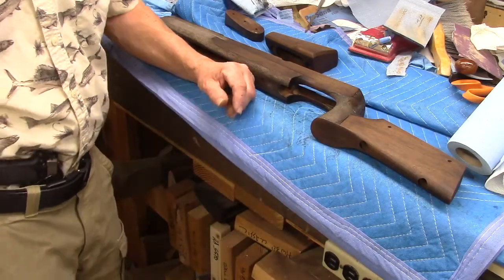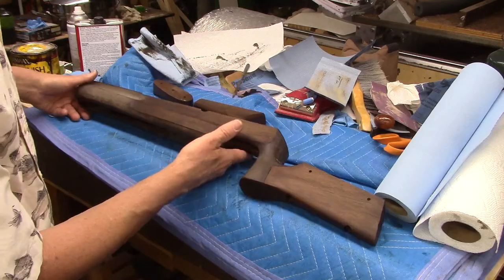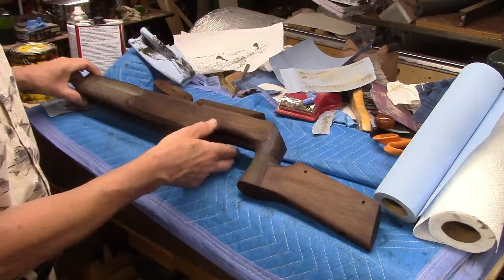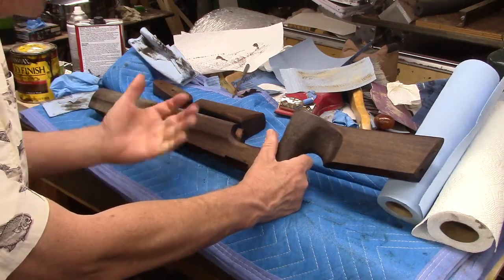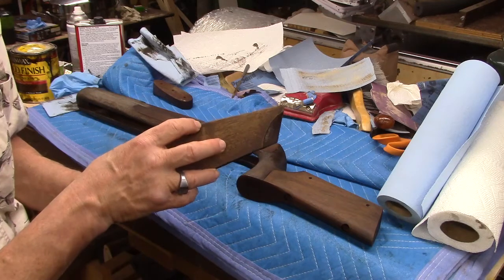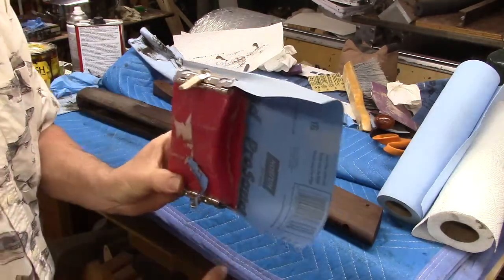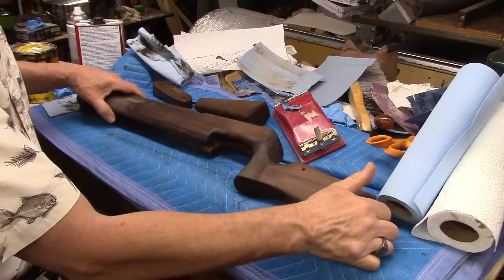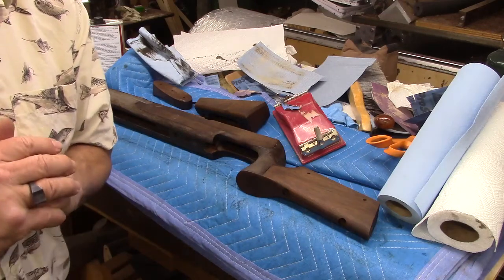Diana 75 stain Sand Stain Repeat